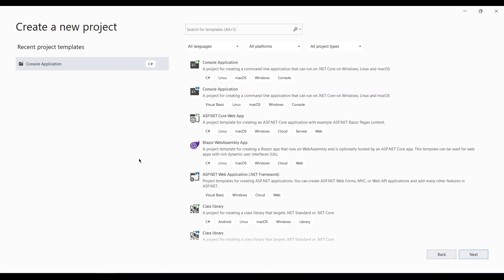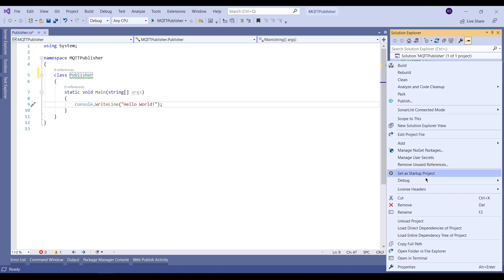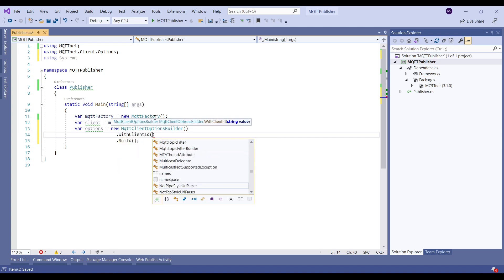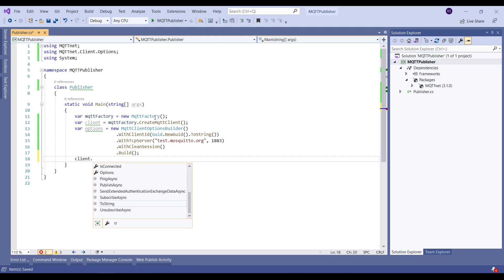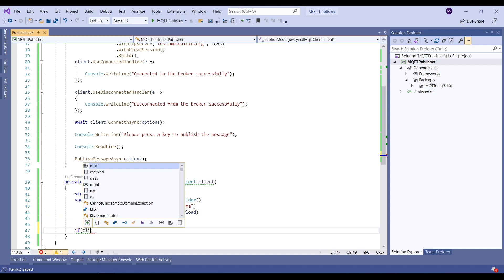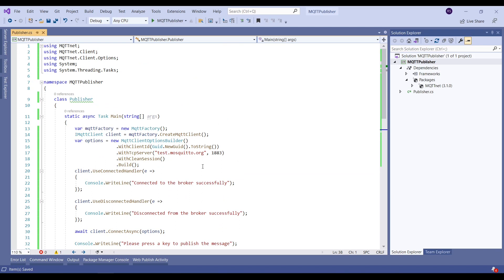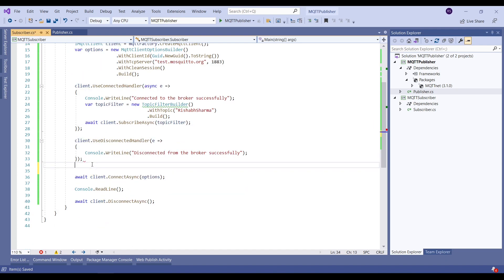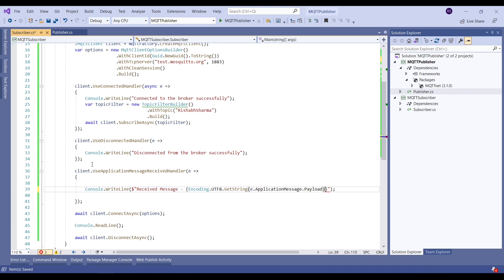How to create MQTT Client using .Net Core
In this video we learn how to create .Net Core MQTT Client, we create two clients, one acts as a publisher and the other one acts as subscriber, both the clients use MQTTNet Library in order to connect to the MQTT Broker.
We Connect to publicly hosted Mosquitto Broker which is hosted at test.mosquitto.org.